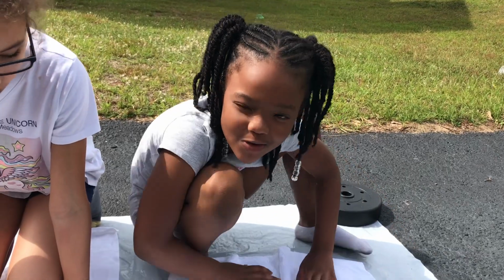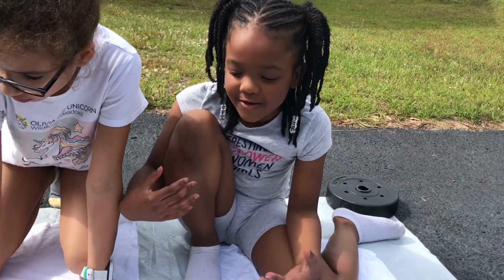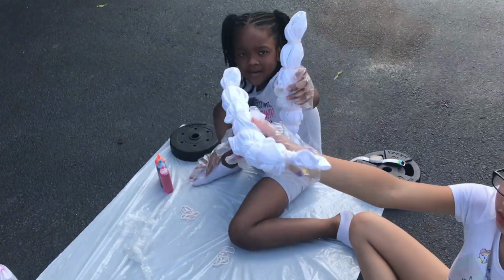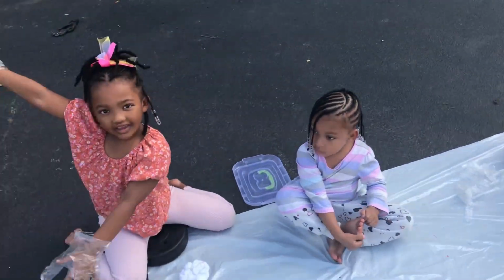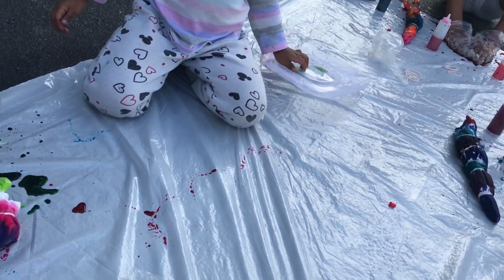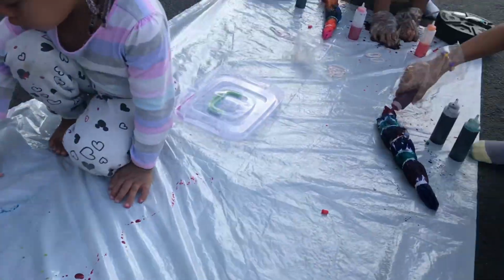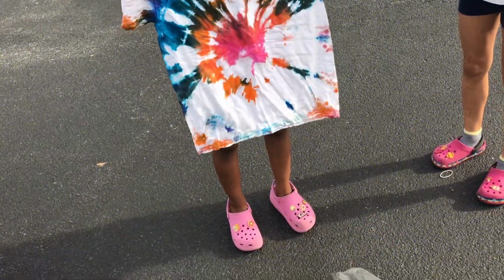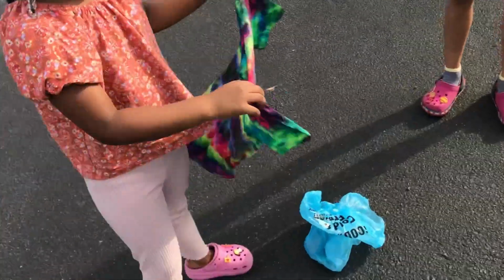DIY Tie Dye Shirts!! Featuring our friend Amilah!!